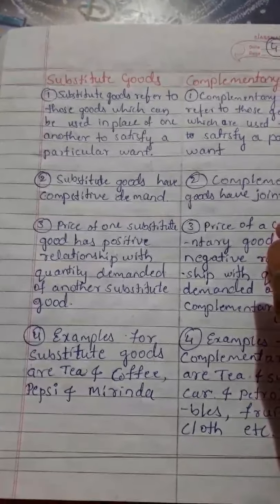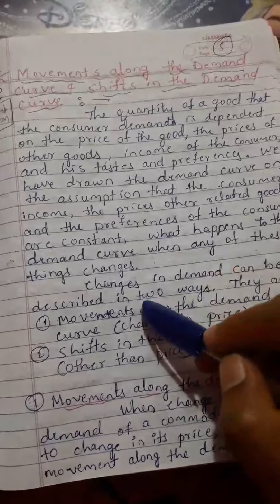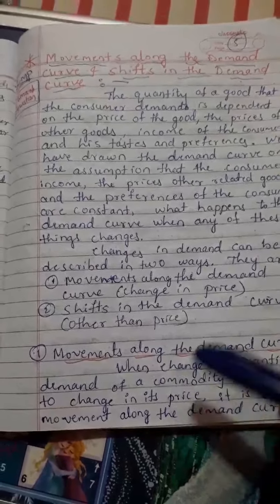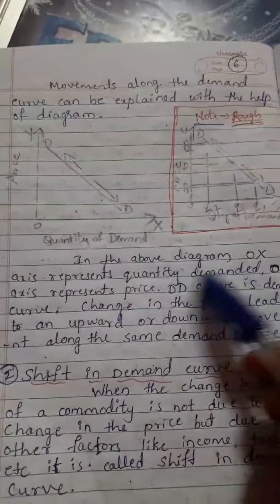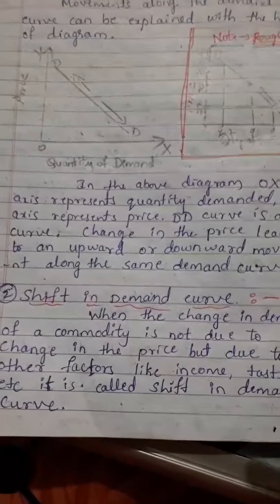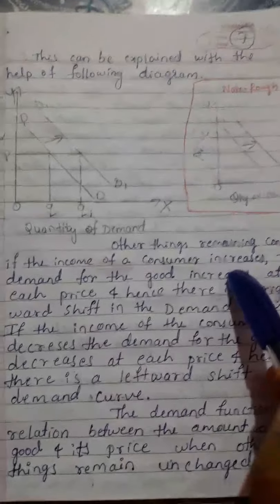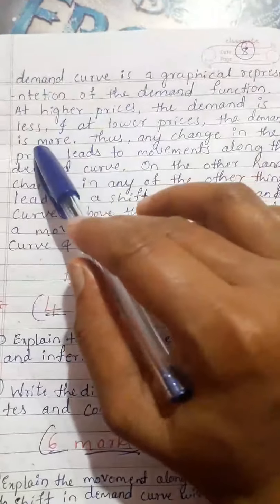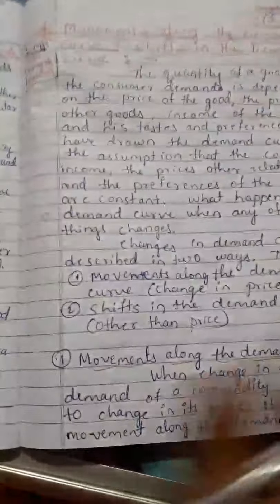Movements along the demand curve and the shifts in the demand curve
Microeconomics NCERT class 12